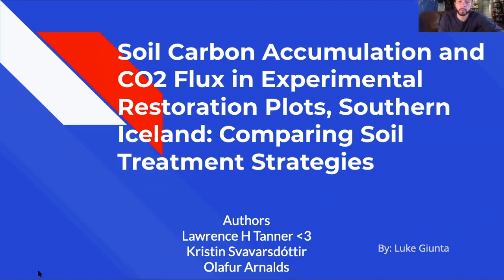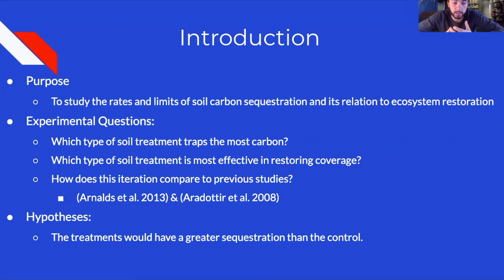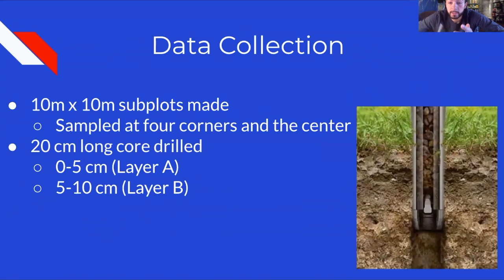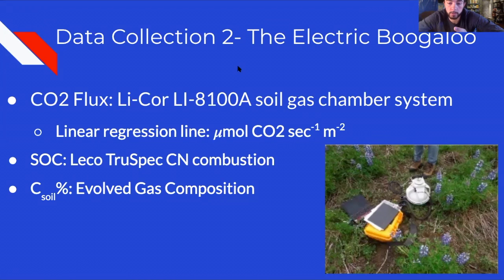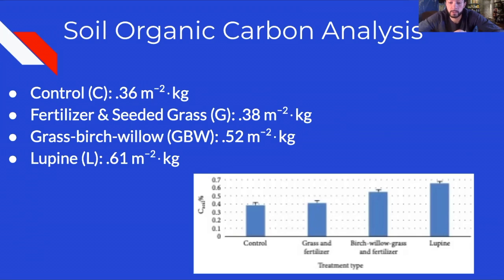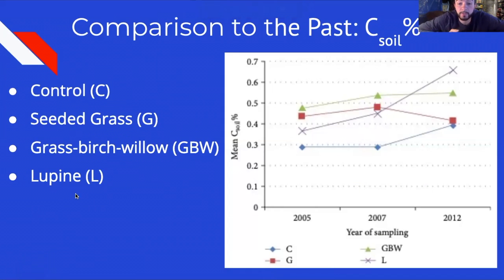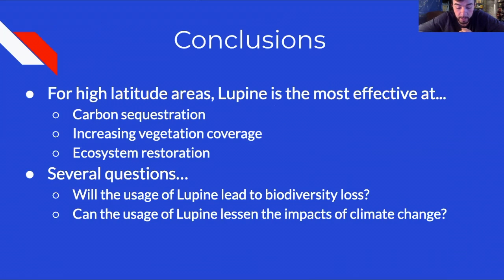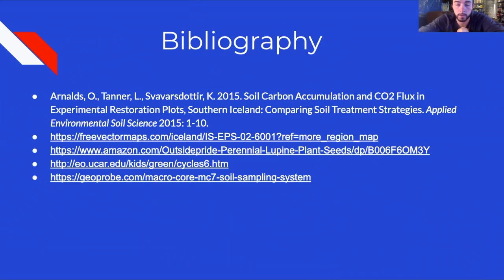Tanner et al 2015